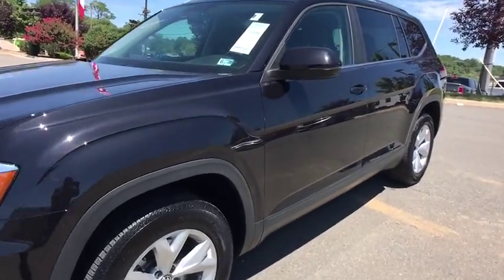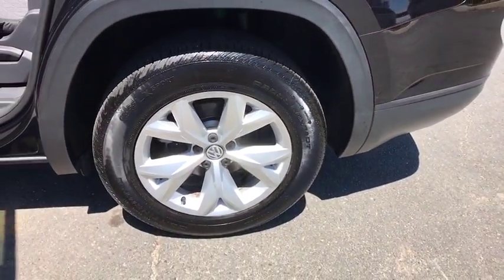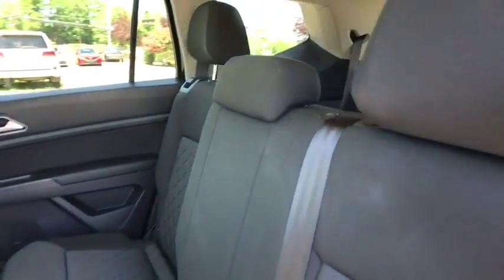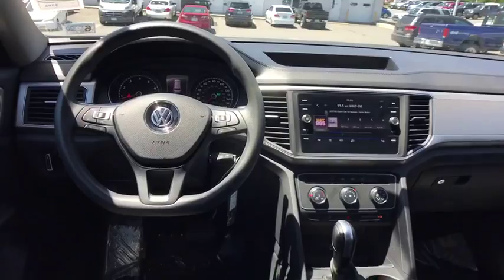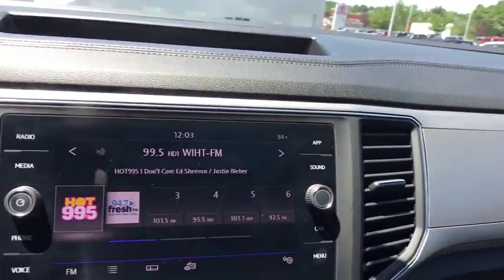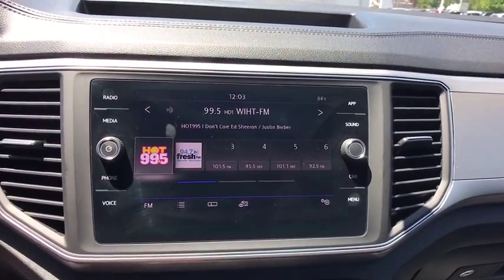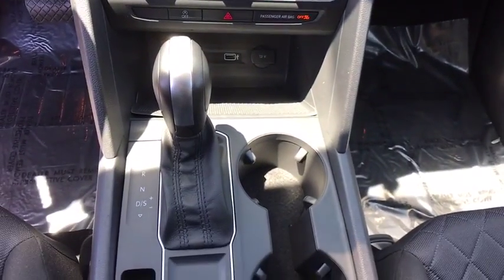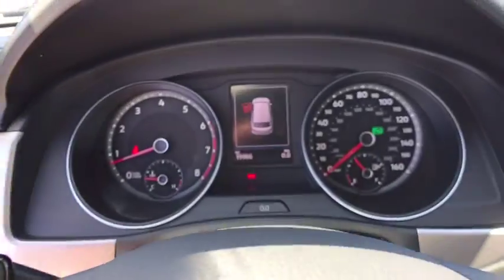2018 Volkswagen Atlas Woodbridge, Springfield, Manassas, Fredericksburg, Fairfax, VA 9CP7225A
Used 2018 Volkswagen Atlas available in Woodbridge, Virginia at Lustine Chrysler Dodge Jeep Ram. Servicing the Springfield, Manassas, Fredericksburg, and Fairfax, VA area.
2018 Volkswagen Atlas 3.6L V6 Launch Edition FWD *Ltd Avail* - Stock#: 9CP7225A - VIN#: 1V2BR2CA9JC500610

Recent Arrival! Priced below KBB Fair Purchase Price! CLEAN CARFAX BACKUP CAMERA SUNROOF / MOONROOF GPS / NAVIGATION LEATHER INTERIOR HEATED SEATS BLUETOOTH HANDS-FREE LOADED WITH SAFTEY FEATURES!! TOUCH SCREEN RADIO IPOD ADAPTER 3.60 Axle Ratio 3rd row seats: split-bench 4-Wheel Disc Brakes 6 Speakers ABS brakes Air Conditioning AM/FM radio: SiriusXM Anti-whiplash front head restraints Brake assist Bumpers: body-color Cloth Seating Surfaces Compass Delay-off headlights Driver door bin Driver vanity mirror Dual front impact airbags Dual front side impact airbags Electronic Stability Control Exterior Parking Camera Rear Four wheel independent suspension Front anti-roll bar Front Bucket Seats Front Center Armrest Front reading lights Garage door transmitter: HomeLink Illuminated entry Low tire pressure warning Occupant sensing airbag Outside temperature display Overhead airbag Overhead console Panic alarm Passenger door bin Passenger vanity mirror Power door mirrors Power moonroof Power steering Power windows Radio data system Radio: Composition Media 8.0 Touchscreen w/CD Rear air conditioning Rear anti-roll bar Rear reading lights Rear window defroster Rear window wiper Remote CD player Remote keyless entry Roof rack: rails only Speed control Speed-sensing steering Split folding rear seat Spoiler Standard Suspension Steering wheel mounted audio controls Tachometer Telescoping steering wheel Tilt steering wheel Traction control Trip computer Turn signal indicator mirrors Variably intermittent wipers Wheels: 18 Prisma Alloy.br2018 Volkswagen Atlas Launch EditionbrbrbrAuto 4 Life! Lustines exclusive warranty protects our customers engine and transmission for life of the vehicle! Lustine Chrysler Dodge Jeep & RAM equals a FANTASTIC BUYING EXPERIENCE!!!